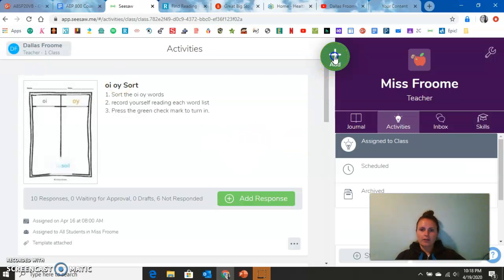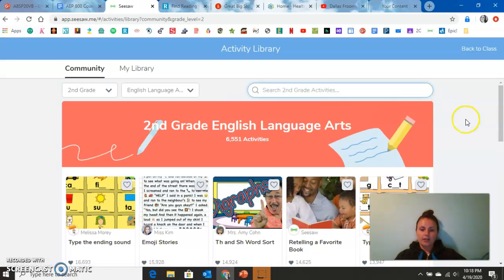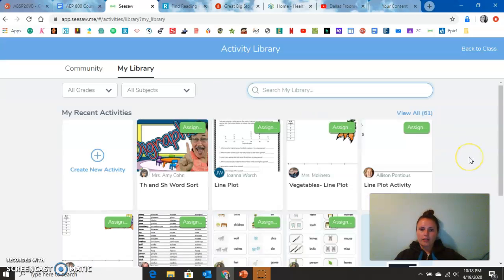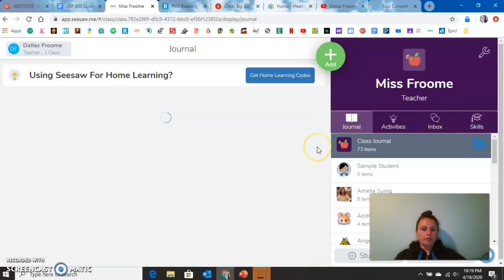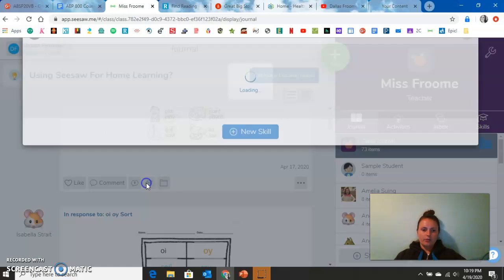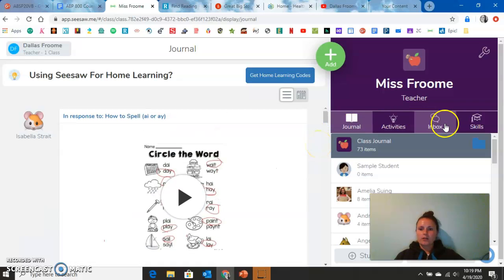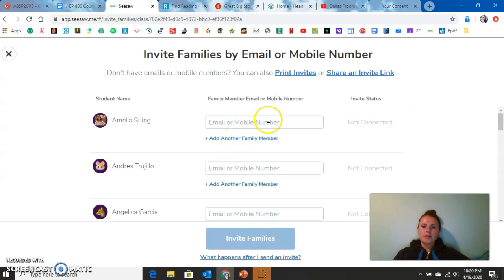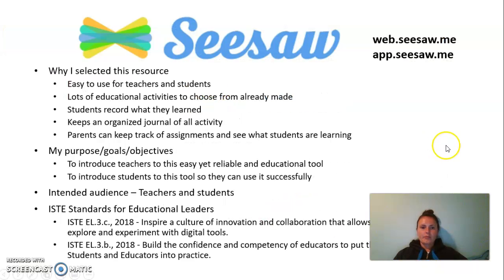Technology 2 - Seesaw